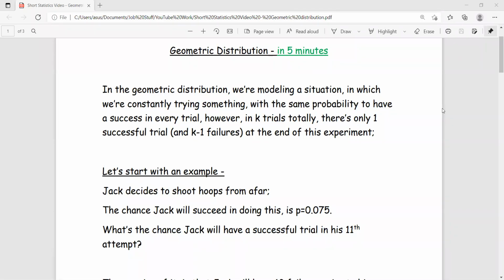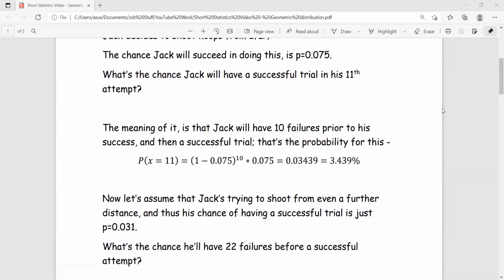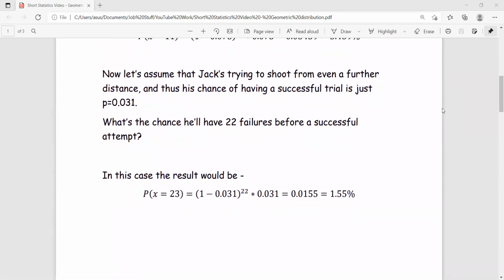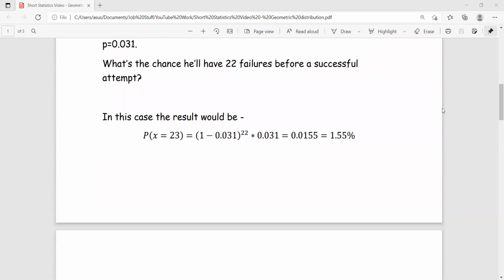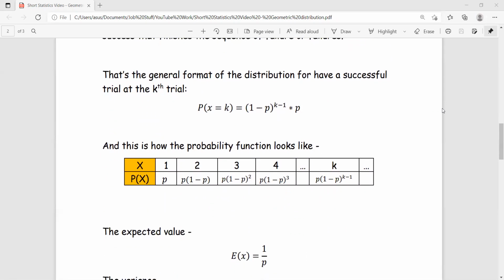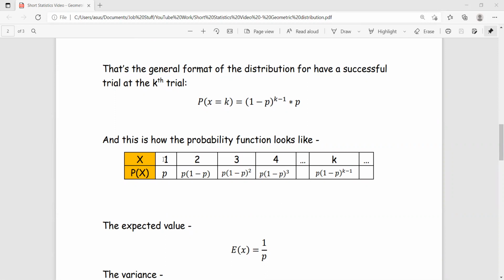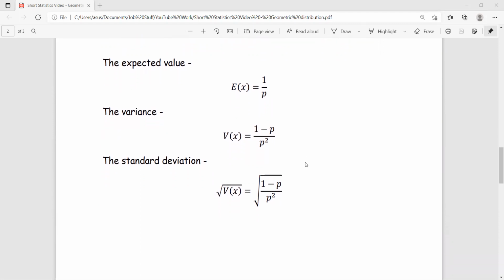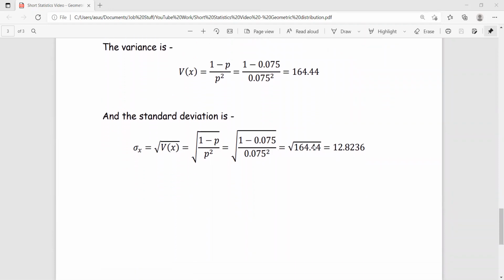Geometric Distribution Introduction & solved examples | Theory and Solved Questions | Discrete prob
Geometric Distribution Introduction with solved example | Theory and Solved Questions | Discrete Probability

In this video you will learn the basics of the Discrete Geometric Distribution:
1. Basics of the Geometric distribution.
2. Notations of the Geometric distribution.
3. Probability function of the Geometric distribution.
4. Expected Value, Variance and Standard Deviation of the Geometric distribution.
5. Solved example / question of the Geometric distribution.